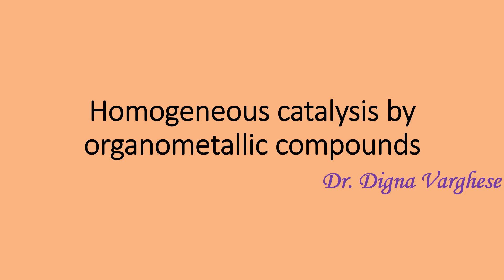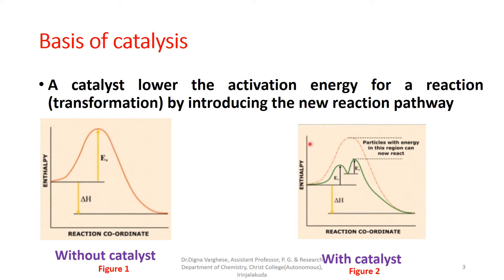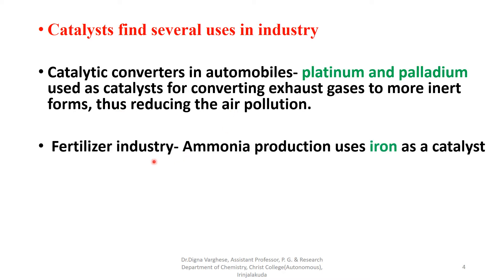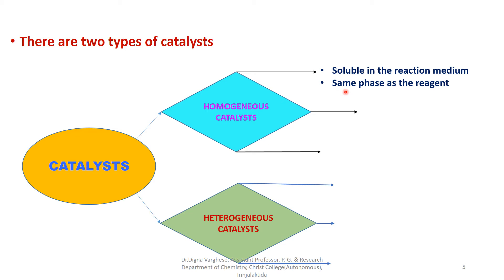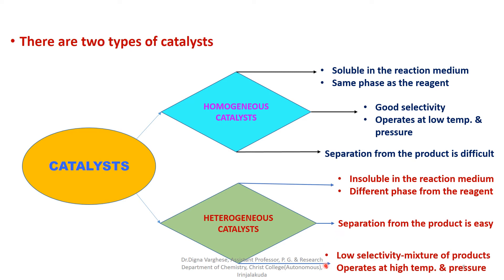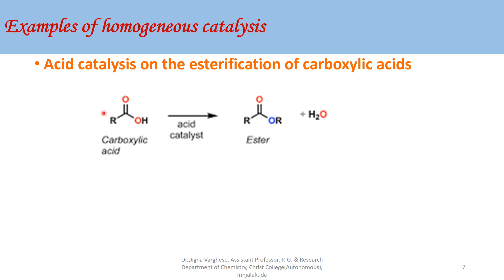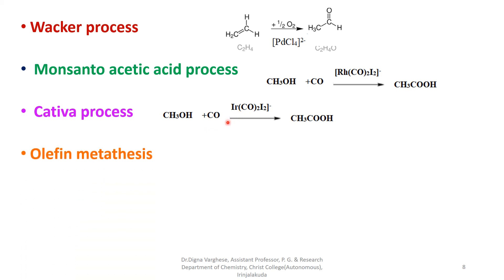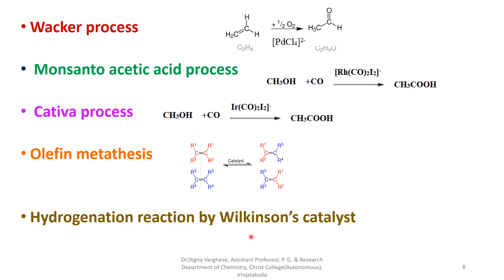Homogeneous catalysis by organometallic compounds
this video class explains Homogeneous catalysis by organometallic compounds